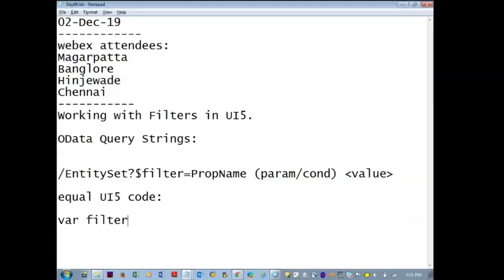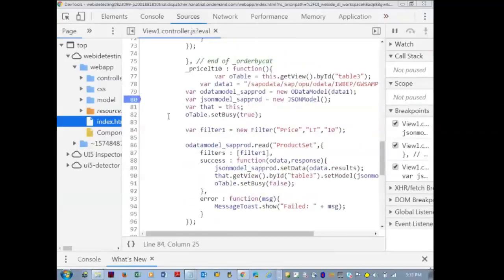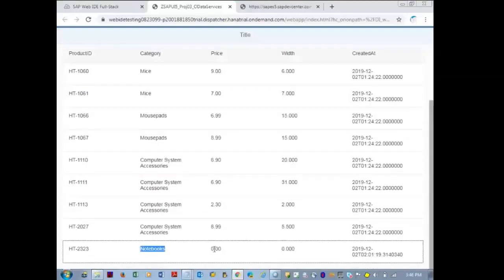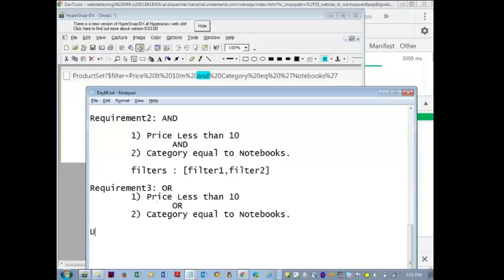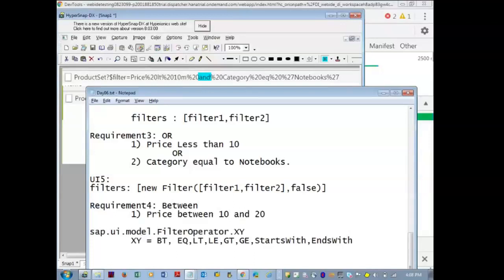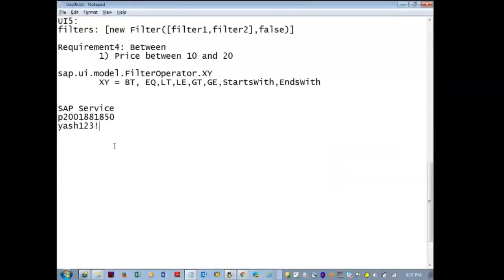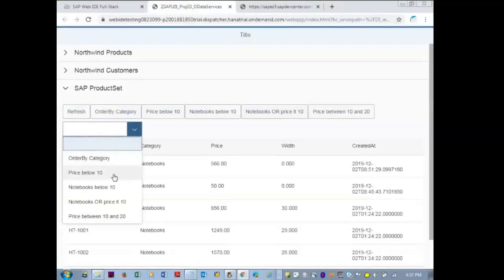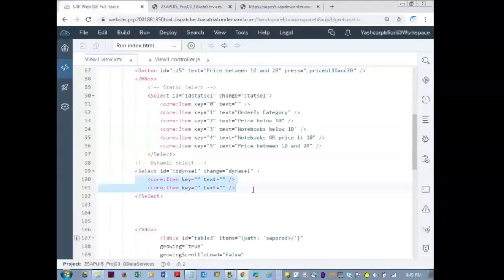DAY6 UI5 Fiori OData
Topics covered in Day6 are:
Filter with more buttons
Using Select Control
Static Select and Dynamic Select